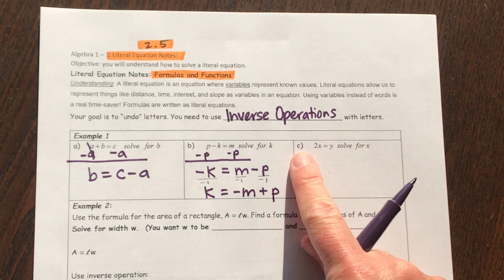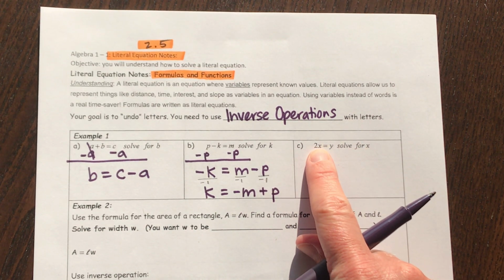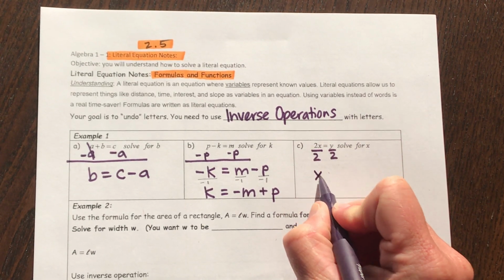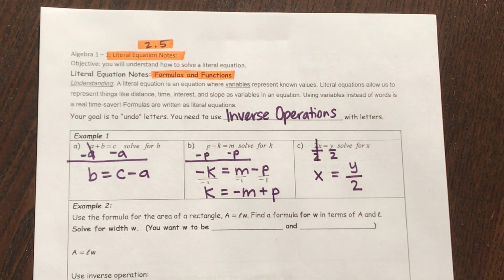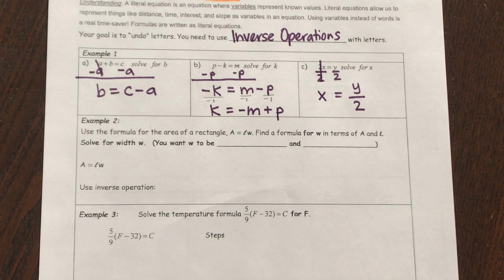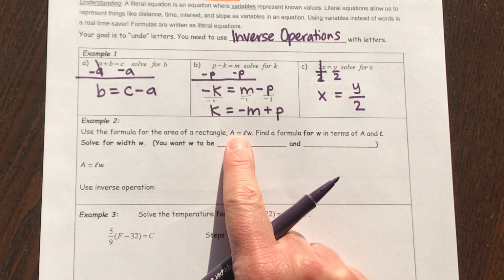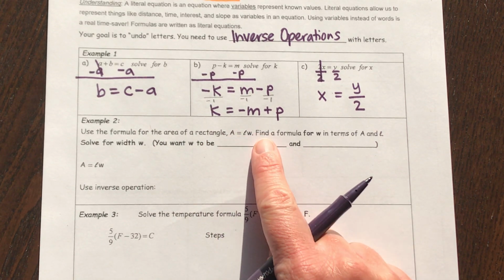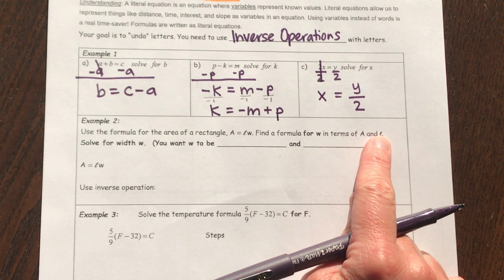Literal Equations - formulas and functions - part 1 of 2